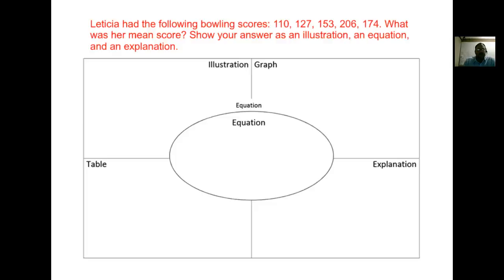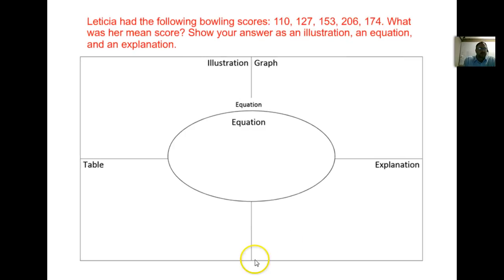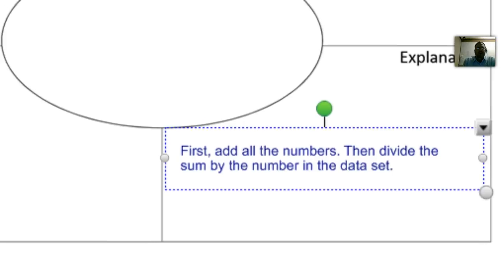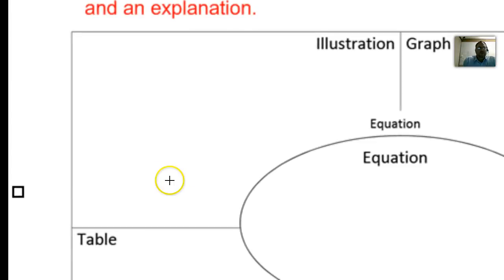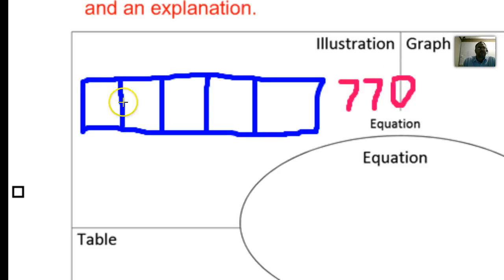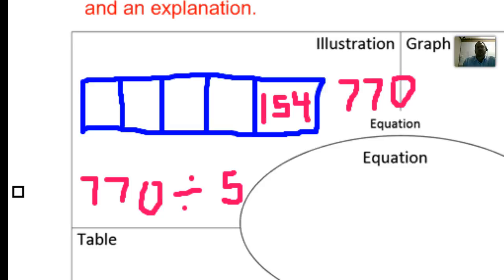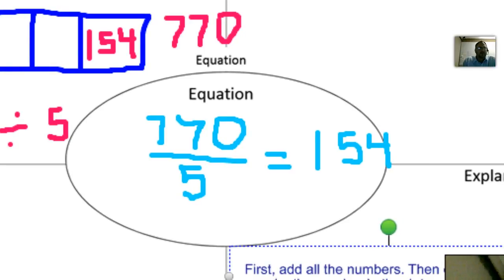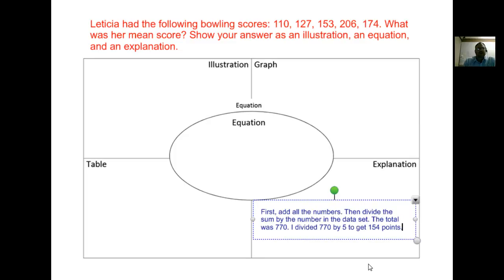Five Reps Illustration Equation and Explanation Part 2